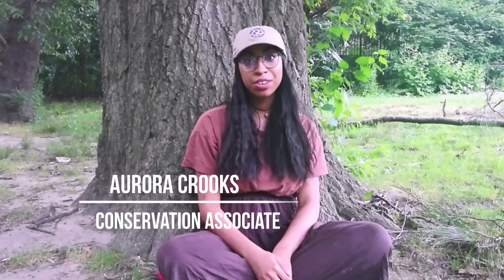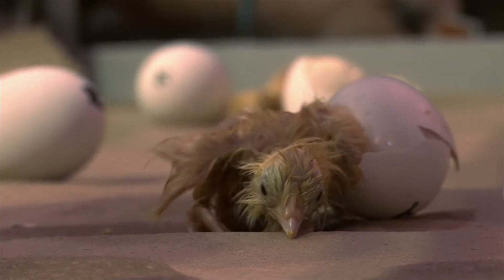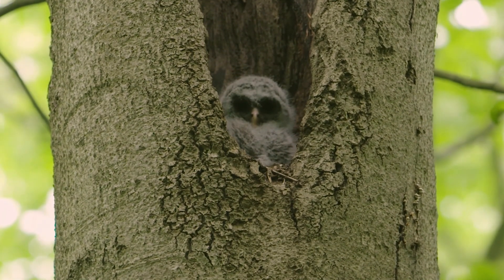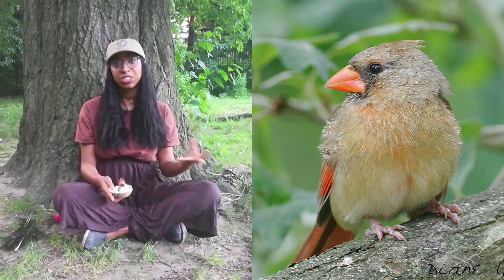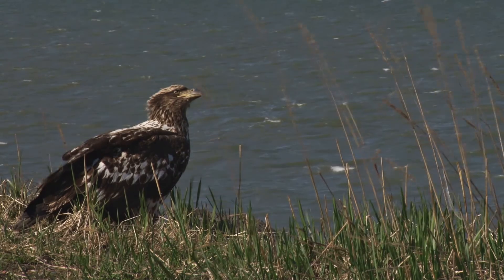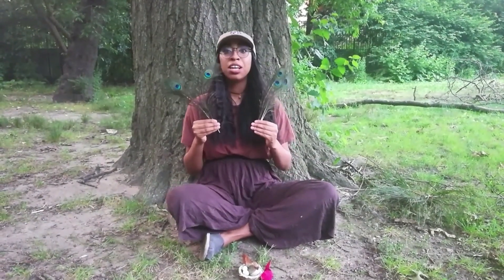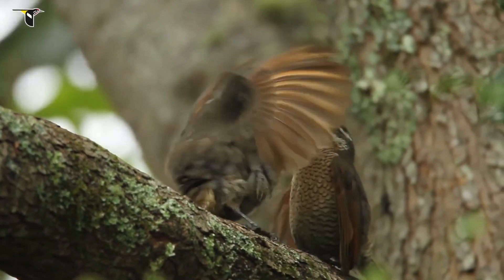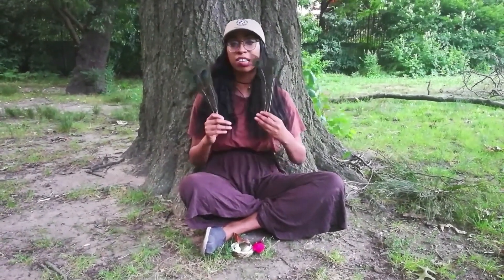The World of Birds Ep. 2: Plumage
"The World of Birds" is a three-part educational series exploring the mystical and ever-evolving world of our avian friends. Aimed at ages 11-14, this series introduces kids to bird anatomy, behavior, and scientific facts that bridge together the worlds of both humans and birds through the lens of ecology.

In our second episode, NYC Audubon Conservation Associate Aurora Crooks delves into the colorful subject of bird plumage! She shows us what a bird's feathers, which change throughout its life cycle and (for many birds) by season, can tell us a lot about the bird in question.

Funding for this series is provided by New York State Department of Environmental Conservation through the New York City Environmental Fund.